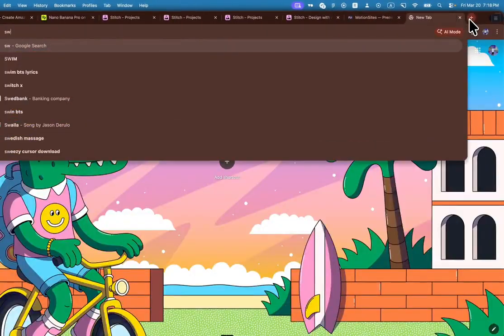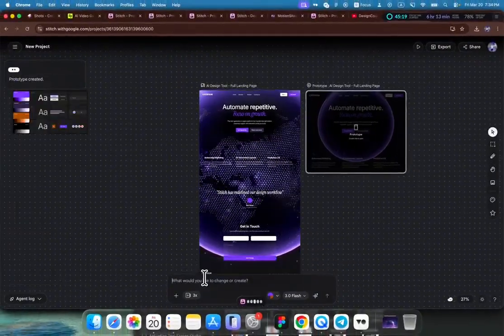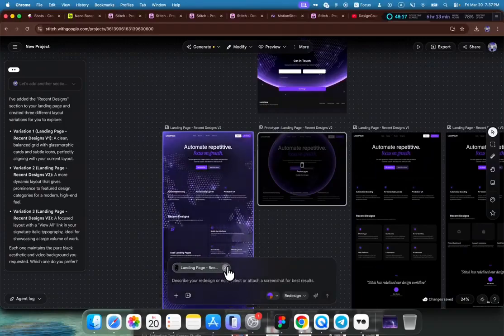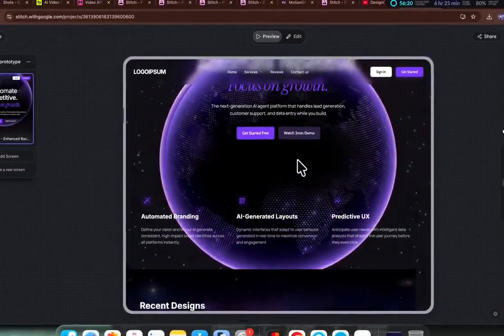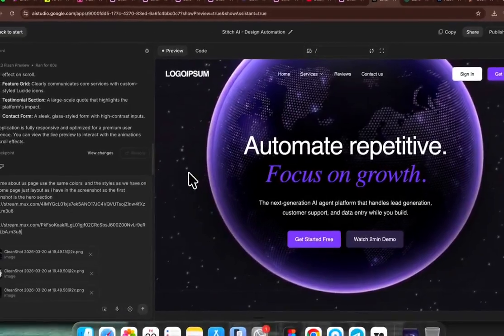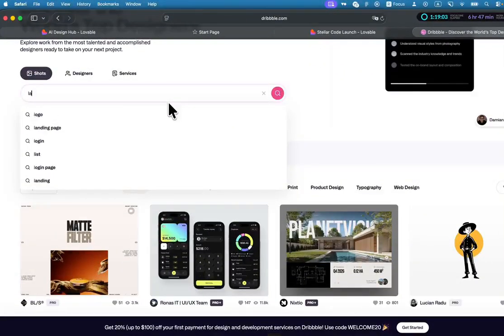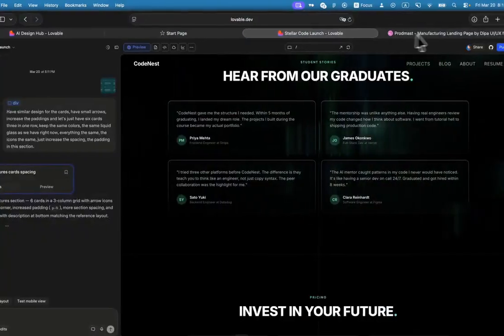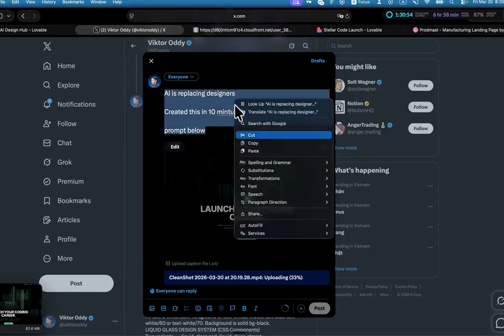GOOGLE STITCH JUST GOT A FREE 18 MINUTE TUTORIAL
GOOGLE STITCH JUST GOT A FREE 18 MINUTE TUTORIAL AND PEOPLE ARE ALREADY CALLING IT BETTER THAN FIGMA.

AND PEOPLE ARE ALREADY CALLING IT BETTER THAN FIGMA.